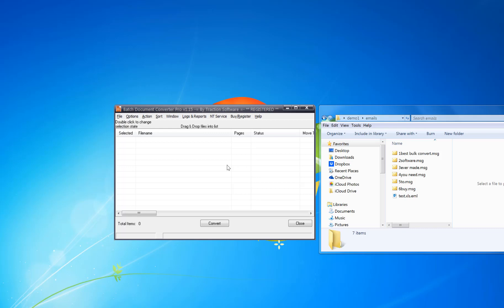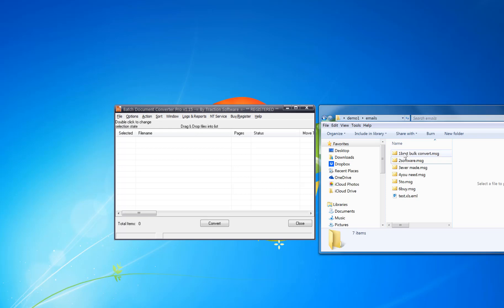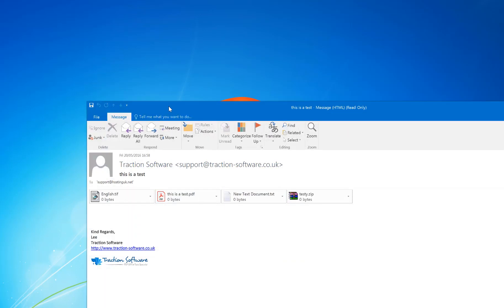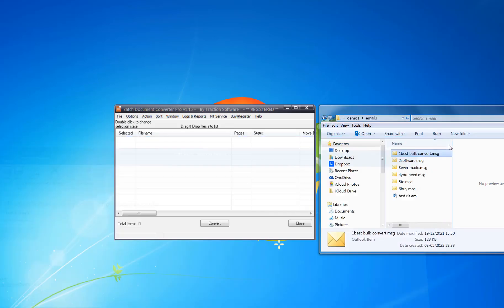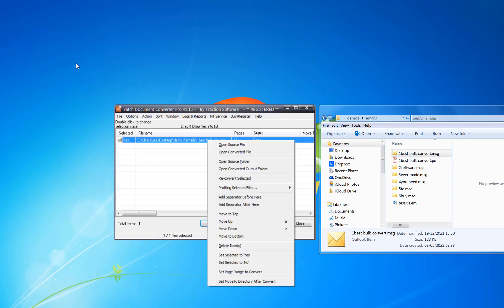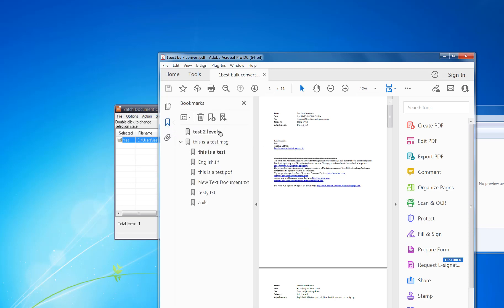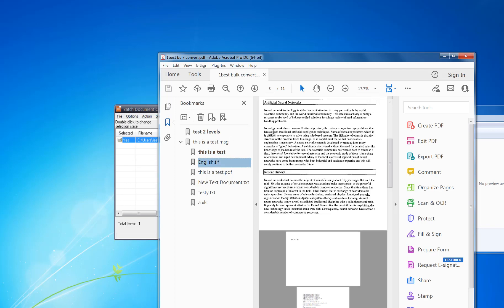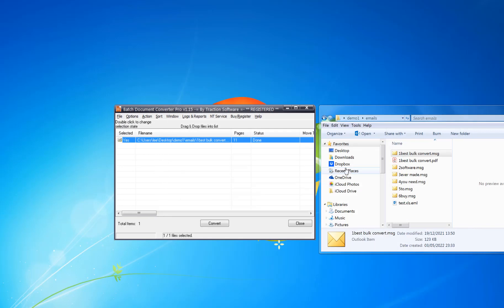1 Click Batch Convert Email Files to PDF with Attachments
1 Click Batch Convert Email Files to PDF with Attachments

Batch Document Converter Pro software features include Directory monitoring, FTP monitoring - secure FTP (SFTP) & POP3 Email monitoring with SSL & TLS support, Scheduler, Optional PDF Appending into one file for convert, PDF Portfolio file support, internal PDF page range conversion, drag & drop of files for ease of use, save, load, append batch lists for later use, list ordering options, refresh lists to pickup new files, separator page generation between each file options, batch file replication, DOS & VBS scripts within list, zip, rar & 7z file support - automatically extracts the archived files and converts them, logging & reporting, email notifications, can run as an NT service with optional network logging for status, full command line support, quick job setup for converting lists of files quickly by task name, pdf color/bw splitting option to different conversion setups/different conversion output folders, OCR image support, when converting image formats it OCR's the pdf output automatically to create searchable pdf's, Smart source PDF OCR, for OCR'ing source pdf's that are already pdf format and OCR'ing them where needed, PST, OST, MSG & EML mail archives messages are automatically extracted and converted to pdf with attachments converted to pdf and bookmarking in the pdf for each message and attachment, output file sequence numbering for litigation type tasks + lots more features.

Batch Document Converter Pro to date has many satisfied customers, some of the largest organizations use Batch Document Converter Pro as their first choice batch conversion solution.

NOTE: Associated software is required to convert some MS office documents, e.g. Microsoft Word to convert word .doc, .docx documents.